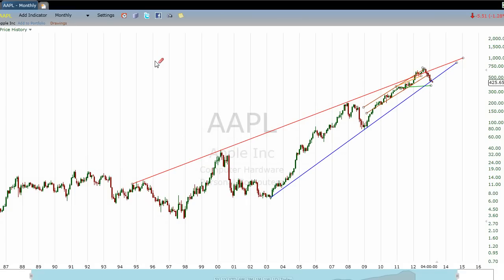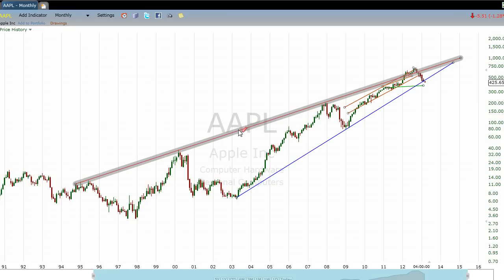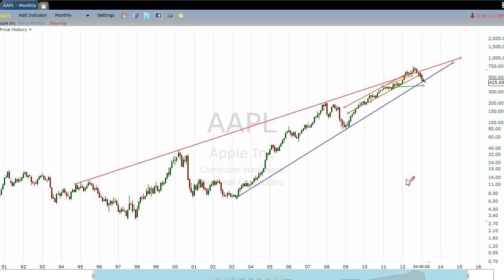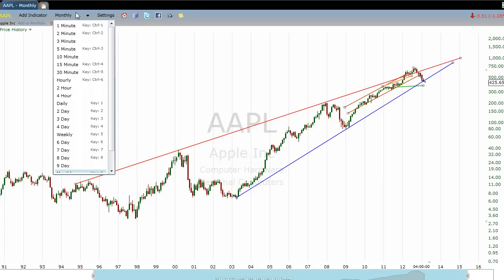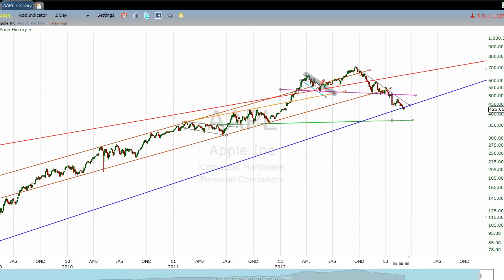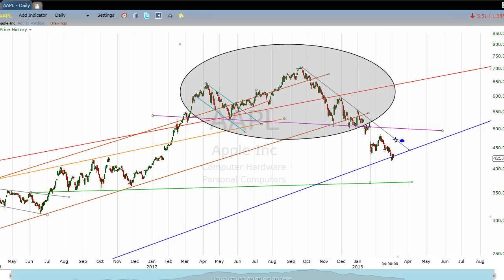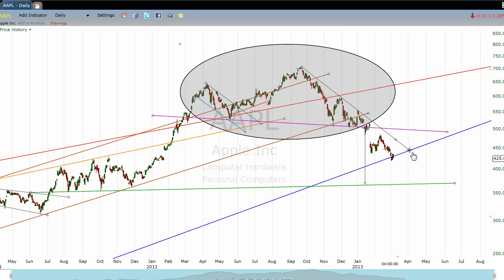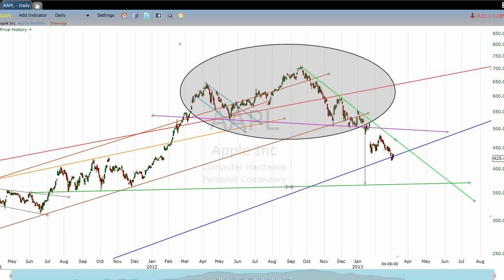AAPL Technical Analysis of Stock Chart - Minumum Downside of 368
Last April I did a video on AAPL in which I stated that it looked like AAPL would soon be in technical trouble and start to lose value.  While that video missed the eventual top at about 700, much of what was stated was good information.

Because AAPL's chart has developed new features that are very meaningful, I felt the need to provide a new chart analysis video.

AAPL now has a MINIMUM downside target of about 368.